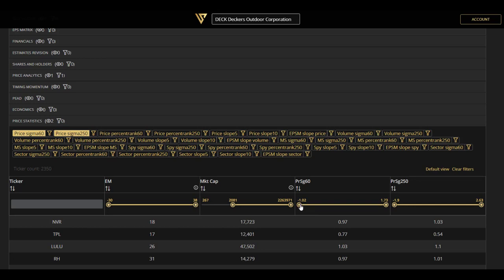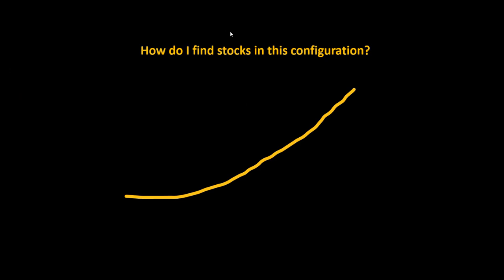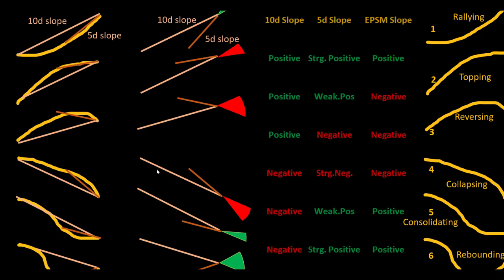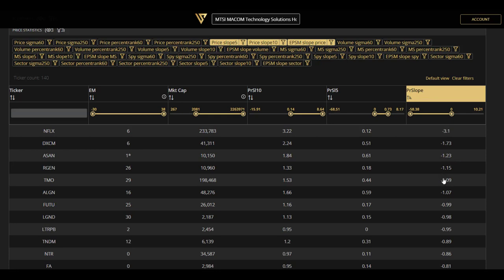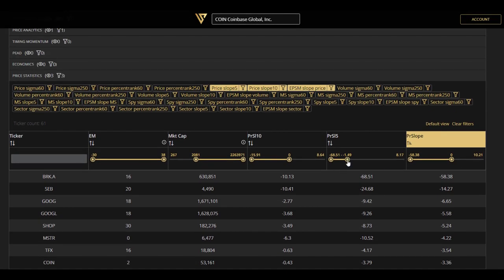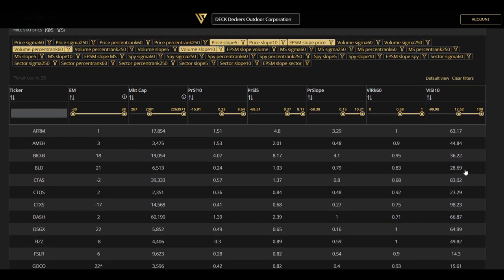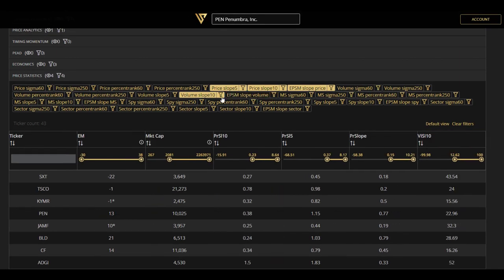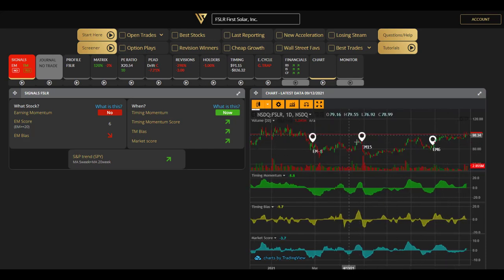Find stock that rally now with our slope analytics